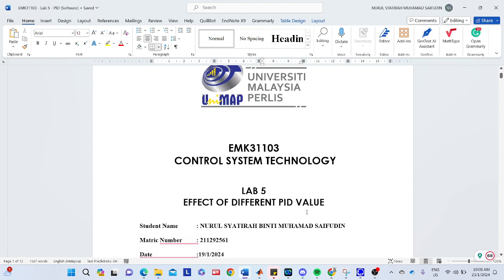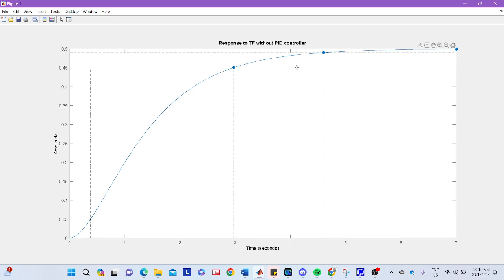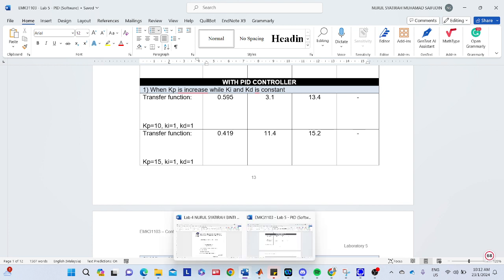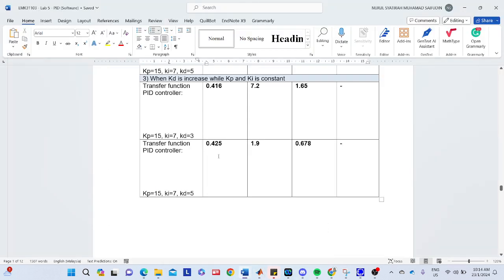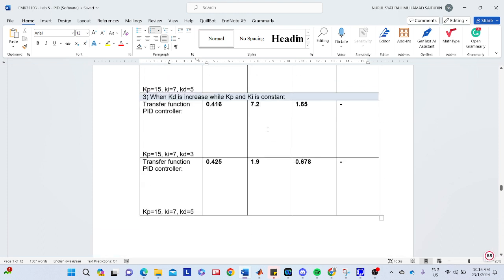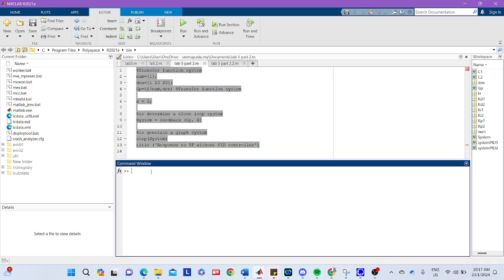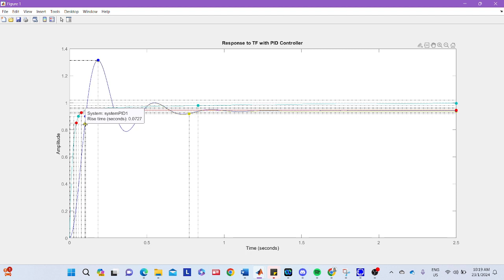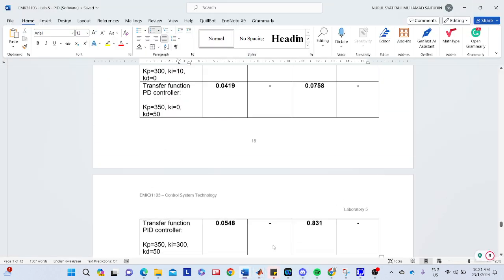Lab 5 control system